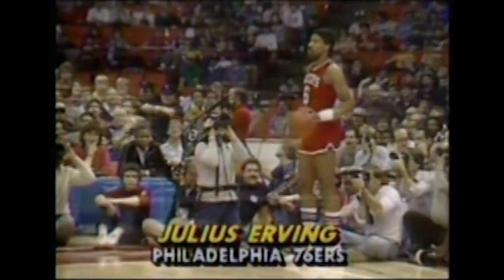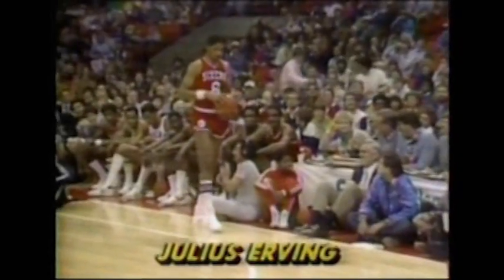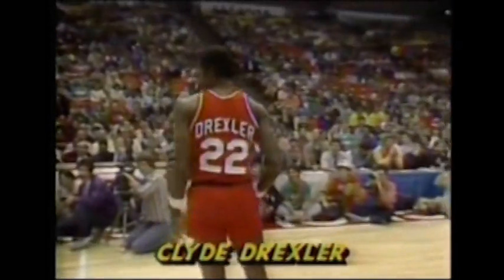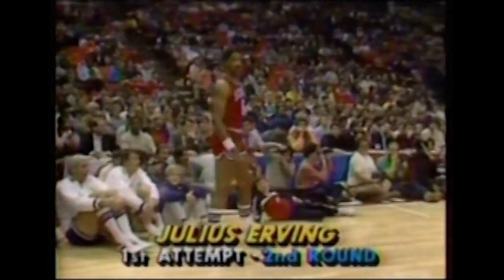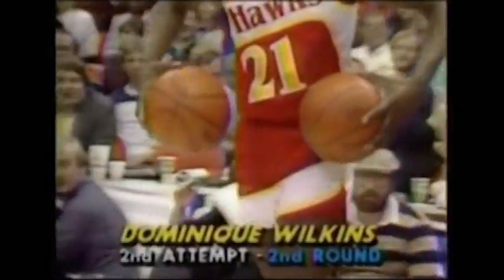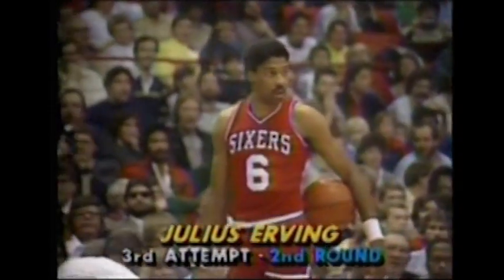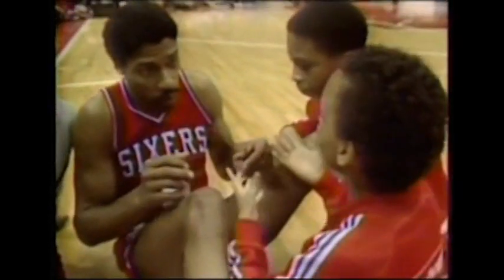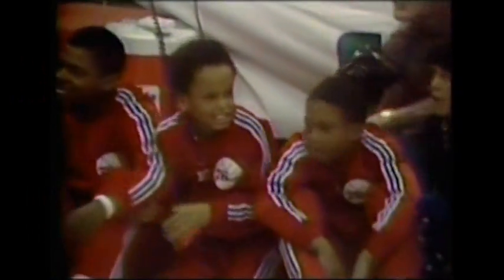1984 NBA Slam Dunk Contest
The 1984 NBA Slam Dunk Contest featured 9 competitors; Larry Nance of the Phoenix Suns, Julius Erving of the Philadelphia 76ers, Dominique Wilkins of the Atlanta Hawks, Darrell Griffith of the Utah Jazz, Edgar Jones of the San Antonio Spurs, Ralph Sampson of the Houston Rockets, Orlando Woolridge of the Chicago Bulls, Clyde Drexler of the Portland Trail Blazers, Michael Cooper of the Los Angeles Lakers. The 1984 Dunk Competition featured a final round of Julius Erving vs. Larry Nance. The final round included 3 dunks, with Larry Nance winning the contest due to a missed dunk by Julius Erving. Larry Nance has earned the Title of the first ever NBA Slam Dunk Champion.

First Round – Dunk 1
Larry Nance – Score 44
Julius Erving – Score 39
Dominique Wilkins – Score 47
Darrell Griffith – Score 39
Edgar Jones – Score - 32
Ralph Sampson – Score 37
Orlando Woolridge – Score 23
Clyde Drexler – Score 40
Michael Cooper – Score 24

First Round – Dunk 2
Julius Erving – Score 47
Dominique Wilkins – Score 39
Darrell Griffith – Score 40
Edgar Jones – Score - 43
Ralph Sampson – Score 40
Orlando Woolridge – Score 45
Clyde Drexler – Score 24

First Round – Dunk 3
Larry Nance – Score 46
Julius Erving – Score 48
Dominique Wilkins - 49
Darrell Griffith – Score 42
Ralph Sampson – Score 41
Orlando Woolridge – Score 48
Clyde Drexler – Score 44
Michael Cooper – Score 22

Second Round – Dunk 1
Larry Nance – Score 49
Julius Erving – Score 44
Dominique Wilkins – Score 48

Second Round – Dunk 2
Larry Nance – Score 48
Julius Erving – Score 49

Second Round – Dunk 3
Larry Nance – Score 43
Dominique Wilkins – Score 41
Darrell Griffith – Score 24

Final Round – Dunk 2
Larry Nance – Score 39
Julius Erving – Score 25

Final Round – Dunk 3
Larry Nance – Score 47
Julius Erving – Score 50

Champion - Larry Nance